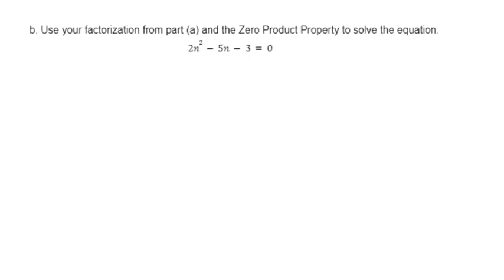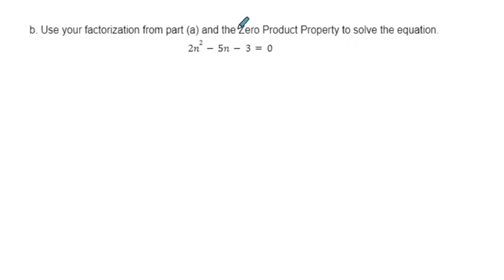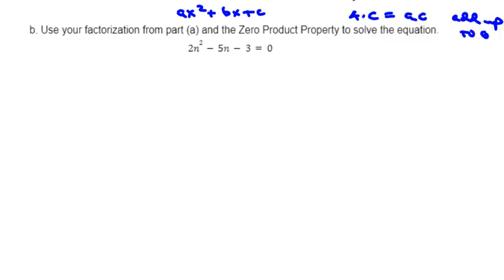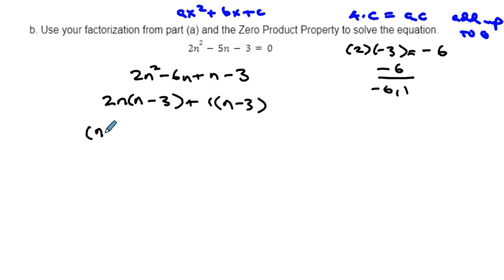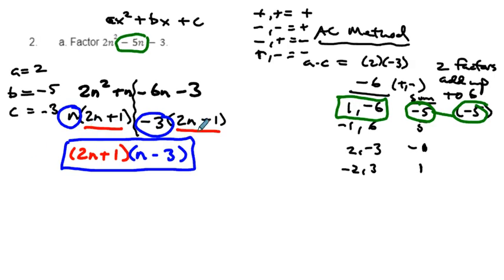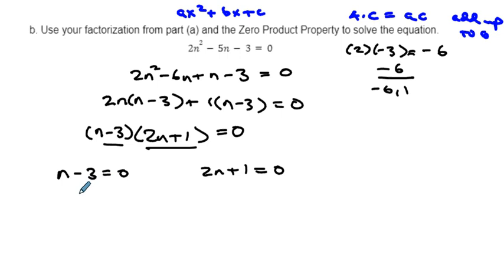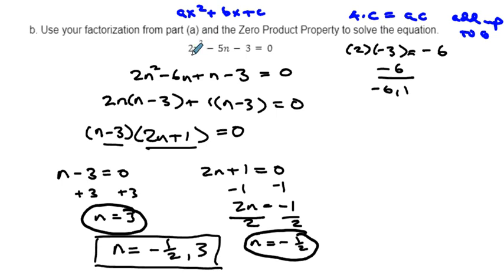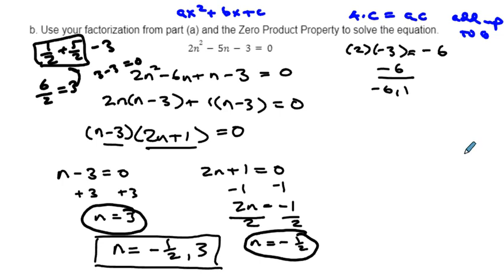Alg2 3.4-3.5 Summative Review - Solving QE by Factoring and Zero Product Property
This applies to problem 2b on the review for the upcoming summative on 3.4-3.5.